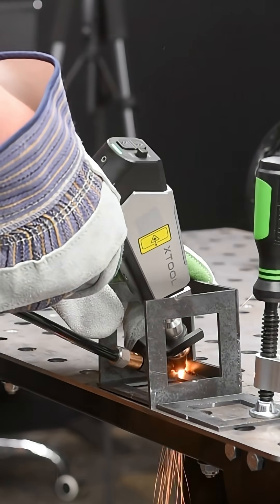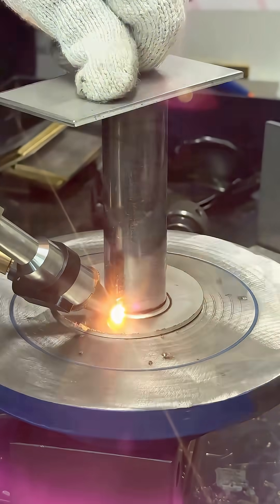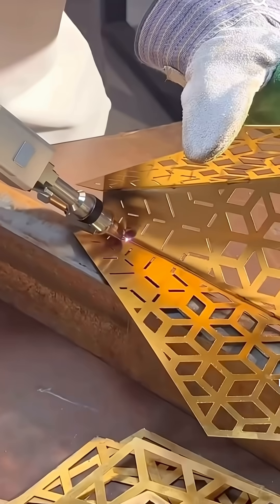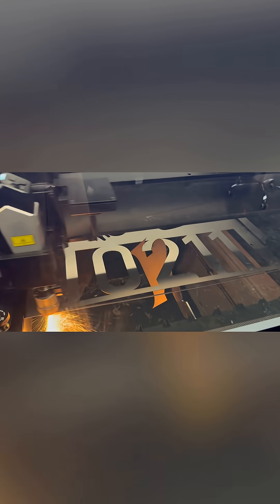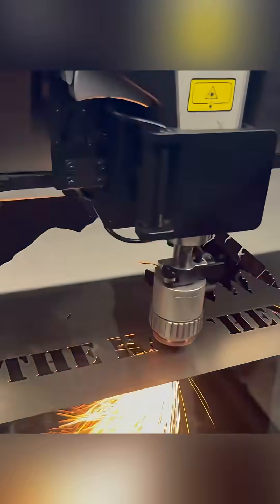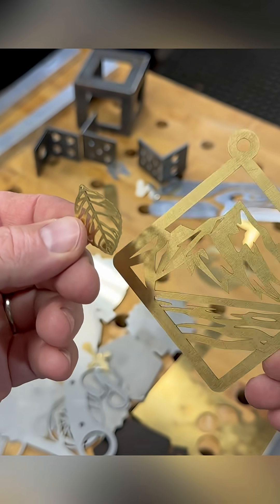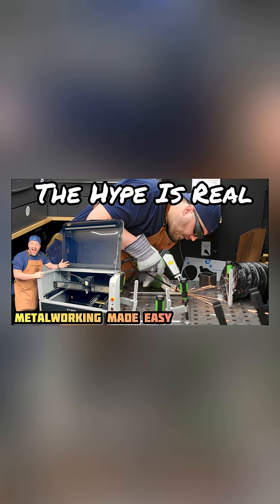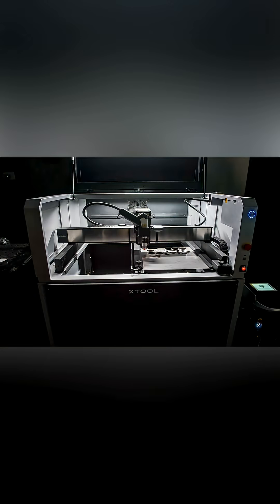xTool Metal Fab: Metalworking Game Changer is in Stock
I am beyond excited to share more about this amazing innovation! The Laser Welder and Laser CNC Metal cutter are so intuitive for a beginner like me. The applications of this MetalFab set up are enormous. Metalworking made easy! Be sure to check out my full MetalFab videos to learn more and see a wide range of applications.